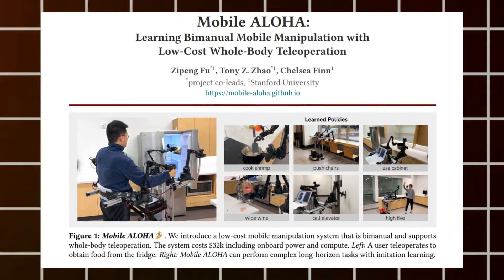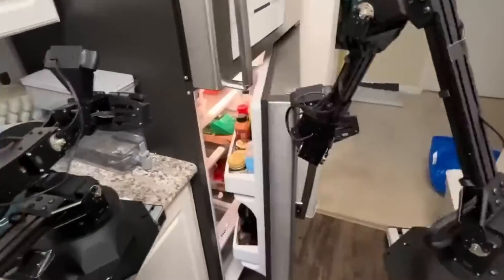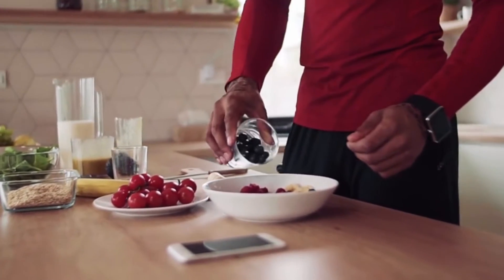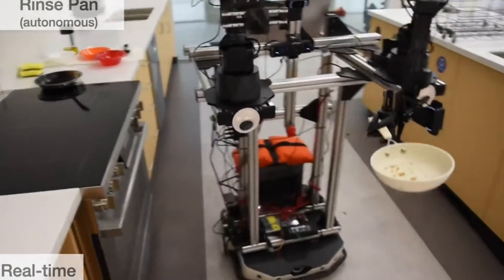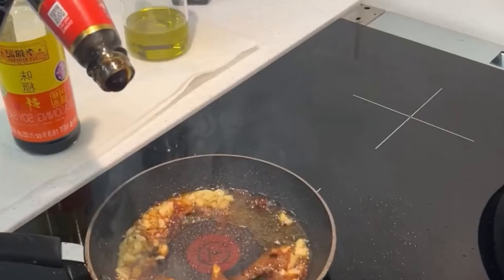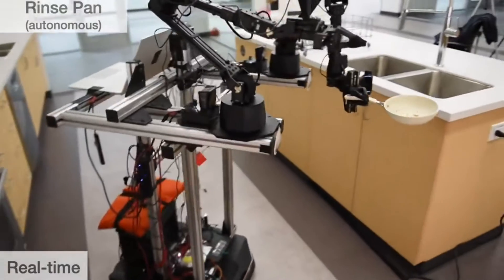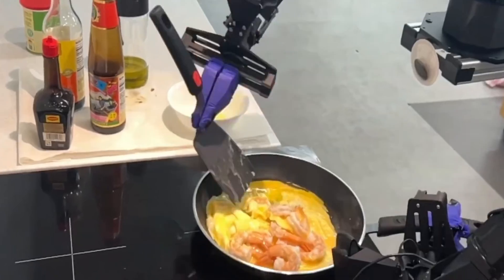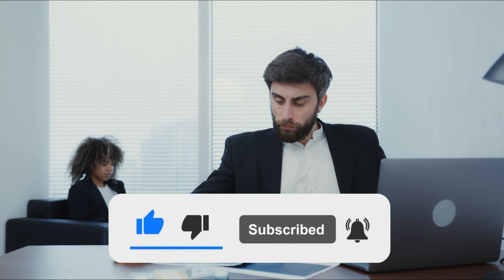Google Deepmind's Aloha: Your Versatile Robot Assistant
In this video, we explore Google DeepMind's Aloha, a versatile robot assistant that's reshaping the landscape of AI robotics. Aloha, developed by brilliant minds at Stanford and Google, offers a cost-effective, open-source marvel that adapts seamlessly to various tasks. Its mobility, powered by Tracer, makes it a real game-changer, navigating homes and industrial spaces with agility.

What truly sets Aloha apart is its dynamic interaction capabilities, thanks to precise arms and sensory systems. With its onboard computing resources and autonomy, it's a powerhouse for real-time decision-making. Explore its three control modes - autonomous, VR teleoperation, and standard teleoperation - each designed for diverse applications.

But the real innovation lies in Aloha's learning process. Through imitation learning, behavioral cloning, and co-training, it mimics human actions with finesse. The results? Astonishing success rates in complex tasks like cooking and housekeeping.

Discover why Aloha stands out among humanoid robots like Apollo and Optimus Gen-2, offering affordability, versatility, and advanced AI. Witness the future of robotics unfold as Aloha democratizes technology and promises even greater advancements.